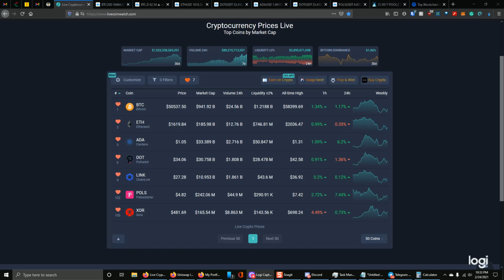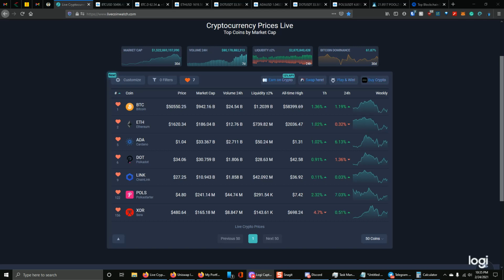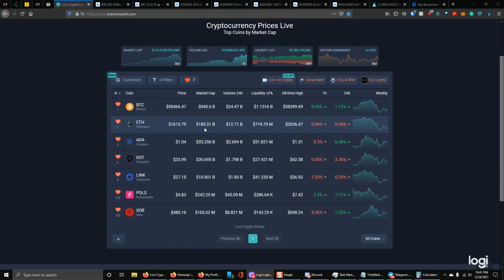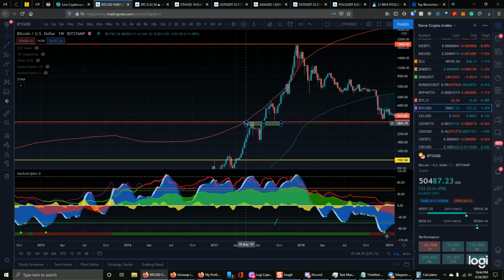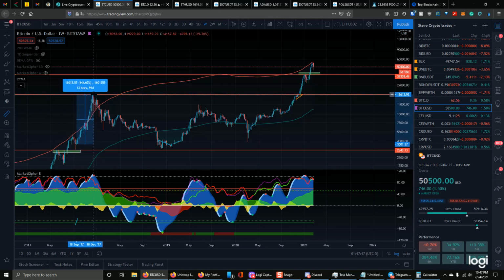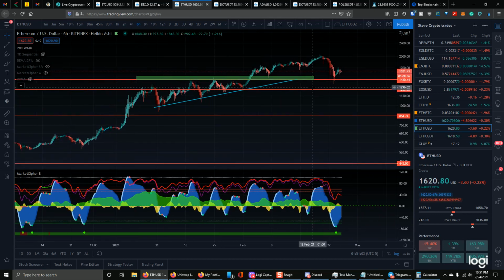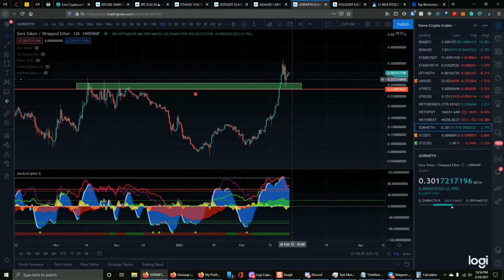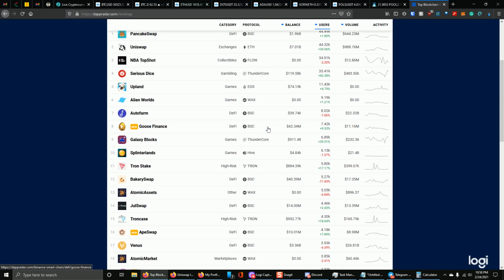MARKET UPDATE TOP COINS TO BE WATCHING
Coinmarketcal crypto new & events

***NOT FINANCIAL, LEGAL, OR TAX ADVICE! JUST OPINION! I AM NOT A FINANCIAL ADVISOR! I DO NOT GUARANTEE A PARTICULAR OUTCOME I HAVE NO INSIDE KNOWLEDGE! YOU NEED TO DO YOUR OWN RESEARCH AND MAKE YOUR OWN DECISIONS! THIS IS JUST EDUCATION & ENTERTAINMENT!